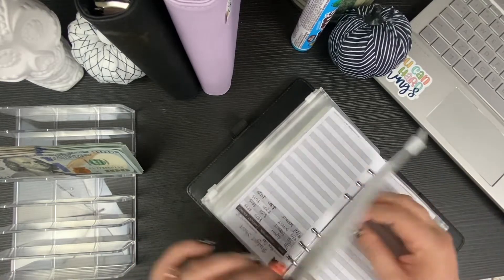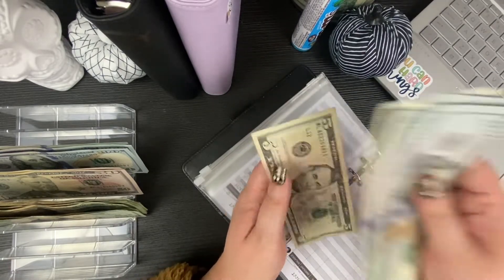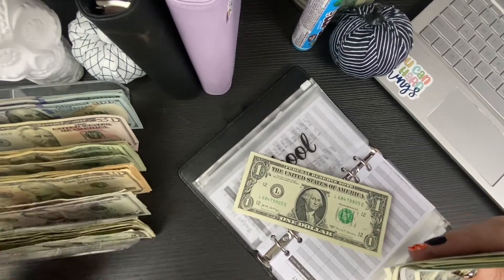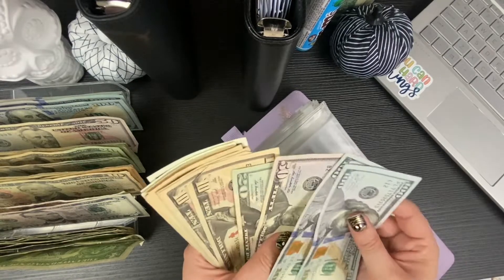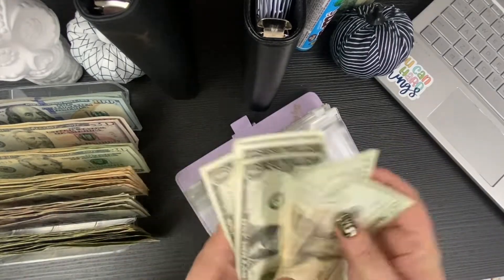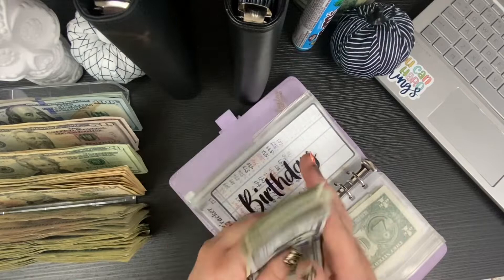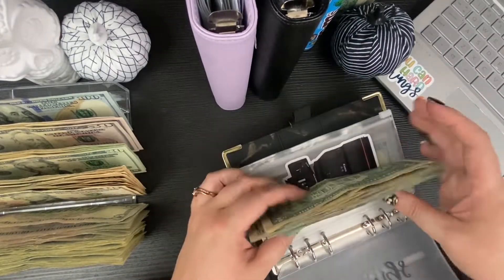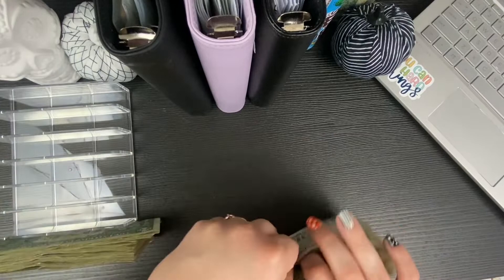BILL EXCHANGE | SINKING FUNDS UPDATE | HOW TO | CASH ENVELOPES | CASH STUFFING | BRITTANY BUDGETS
Hey y’all! We are a family of 3 working hard to pay off a 6-figure debt! We are using this channel to help keep us on track and motivated! We hope you’ll follow along with us!

Etsy Shop

Join me on Fetch Rewards- use my code "CM489Q" You will receive 2,000 points when you join!

September Paycheck Planner

Cash Dividers (Design With Bree)

Wallet- Soligt All-in-One Cash Envelopes...

Binders and envelopes- Antner A6 PU Leather Binder Cover...

Stickers- 70 Cash Envelope System Budget...